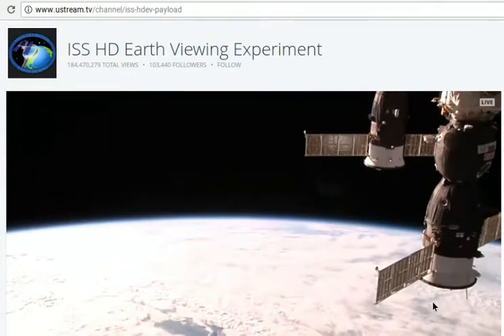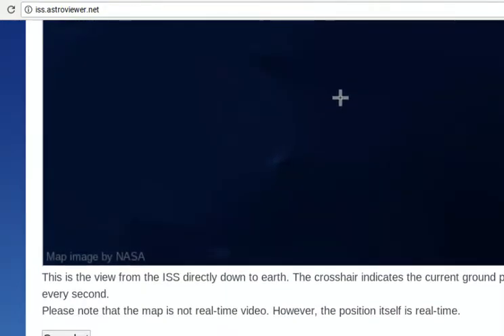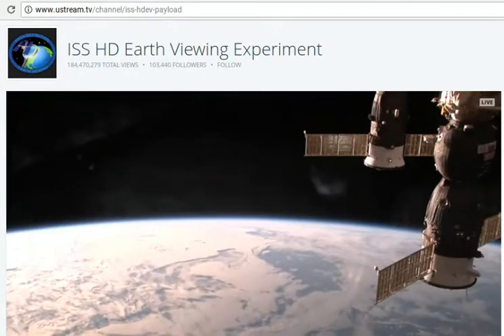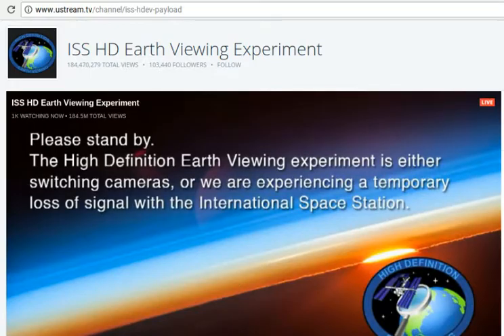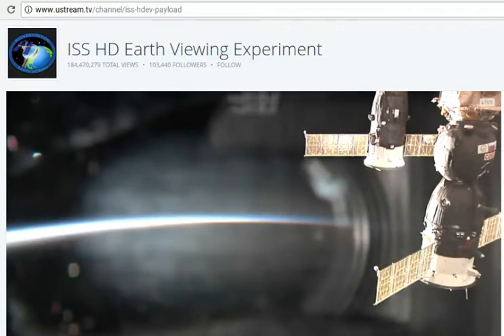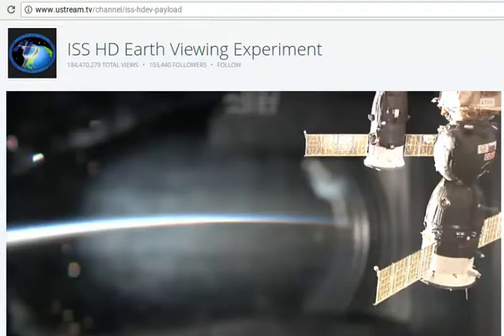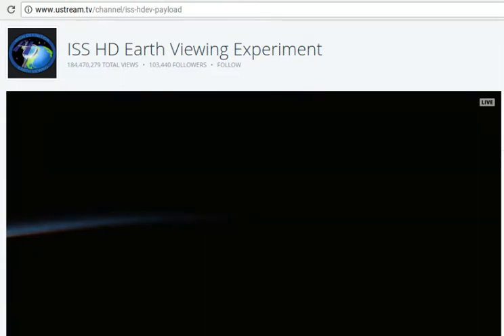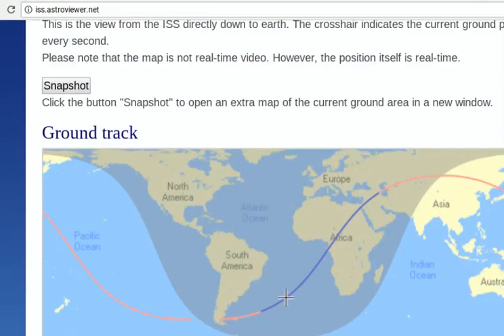Going into the night with the ISS HD Earth Viewing Experiment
This is a screen capture of the view from the International Space Station's High Definition Earth Viewing Experiment, as the space station passes from in sunlight to in darkness during its orbit around the Earth.